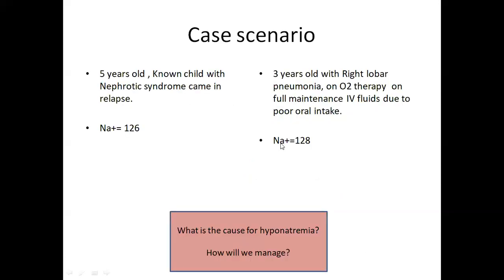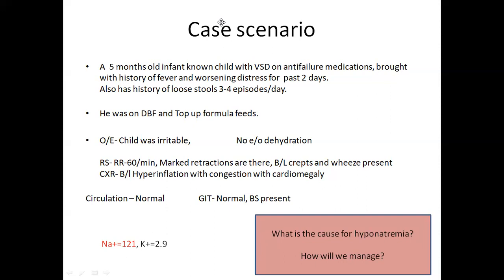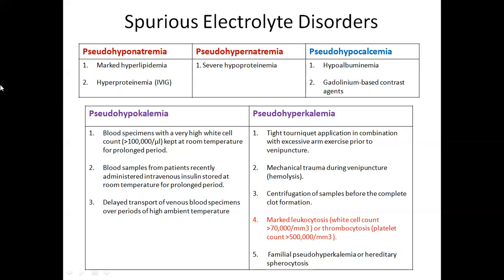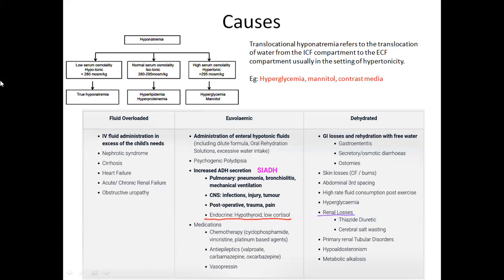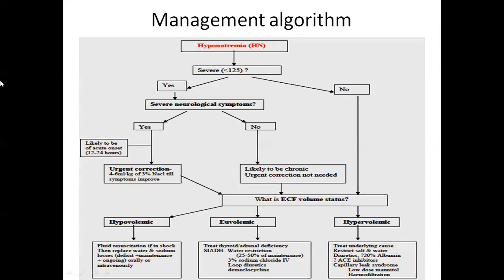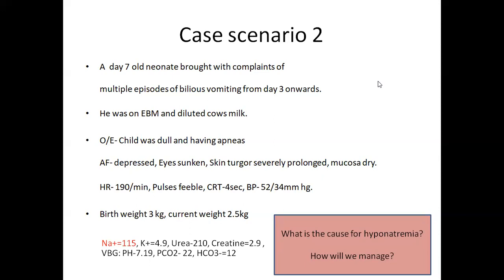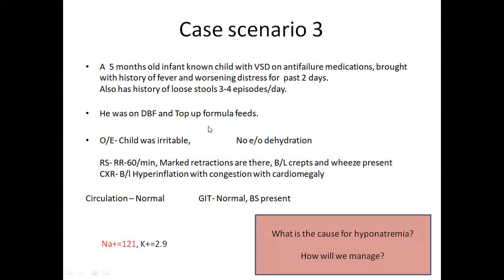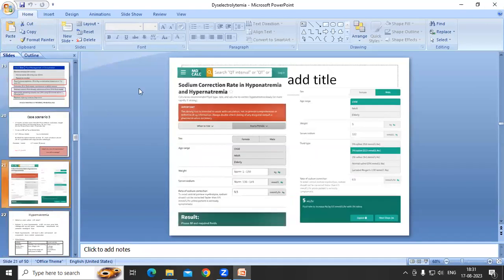CBD - Dyselectrolytemia in children Part 1